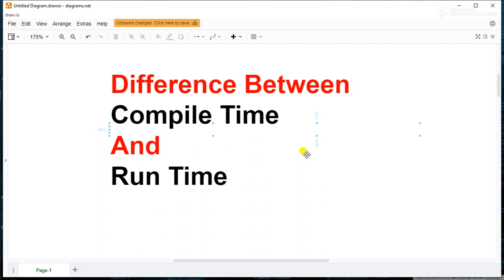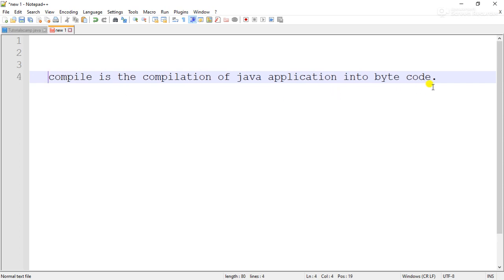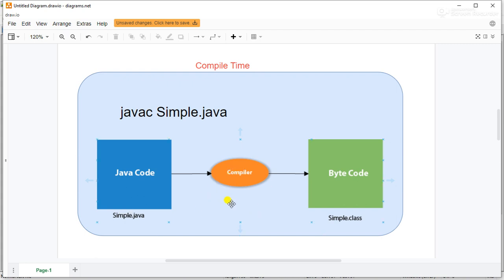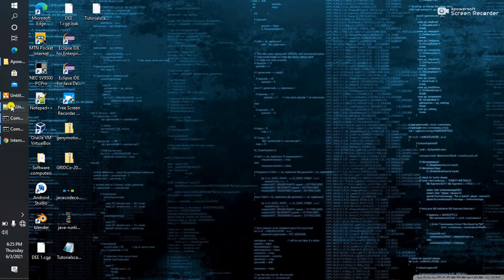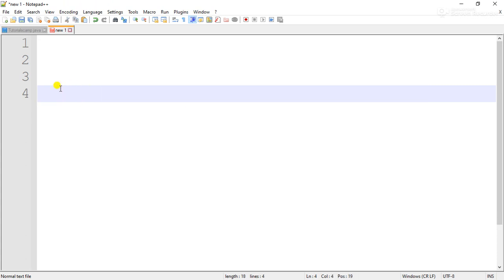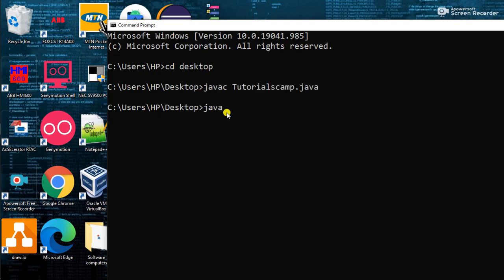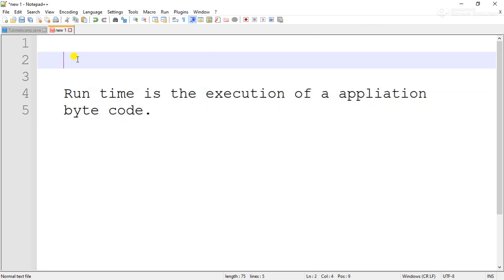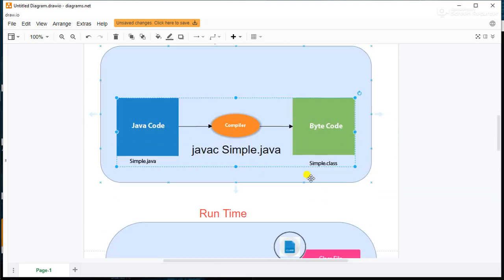Difference between compile time and runtime in java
This video will teach you the difference between compile-time and runtime in java. When you finish developing your java application, you surely need to execute it in your operation system. And before you can do that you need to implement what is shown in this video.